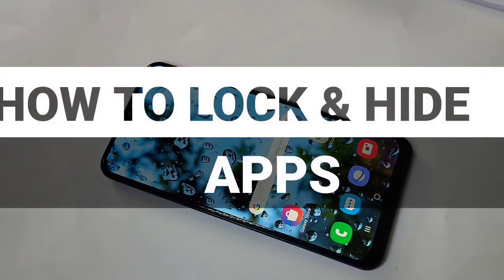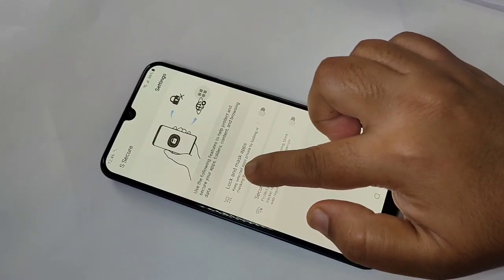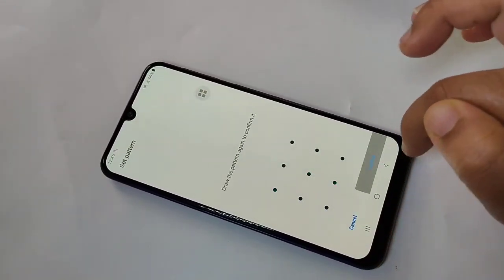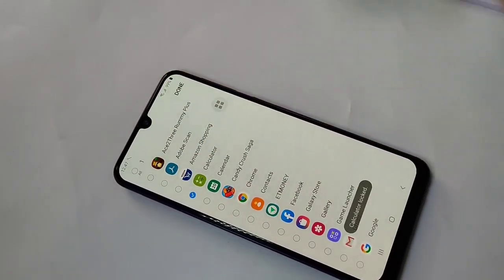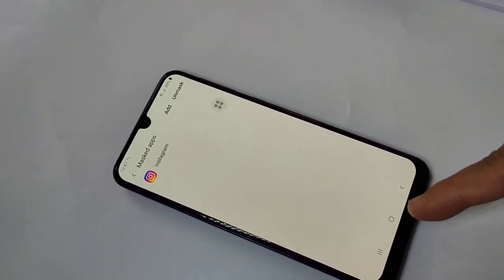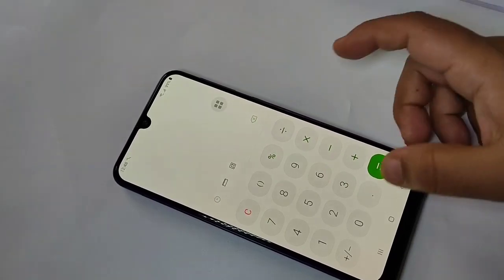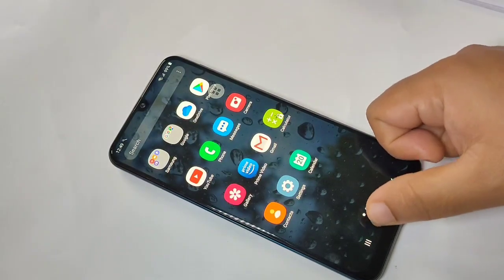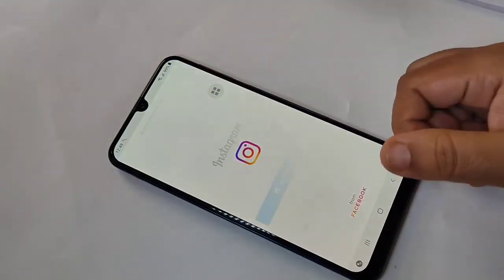Samsung Galaxy M01s | How To Lock & Hide Apps In Samsung Galaxy M01s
Hai friends this video shows that how to lock and hide apps in samsung galaxy m01s